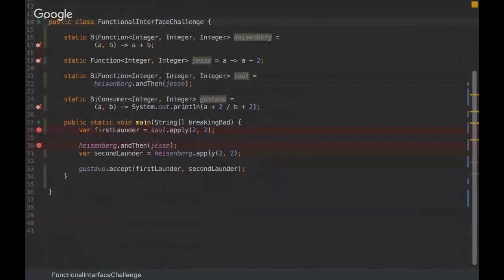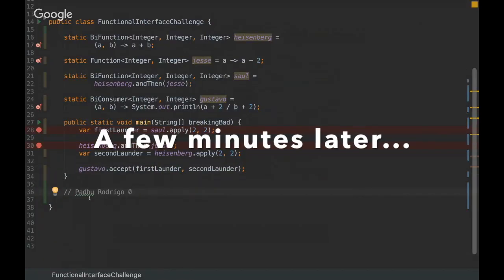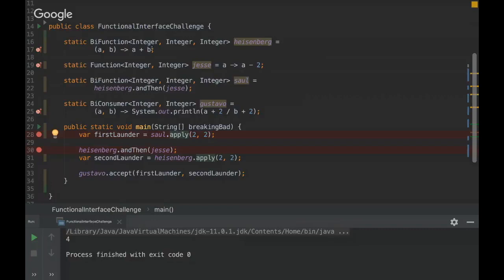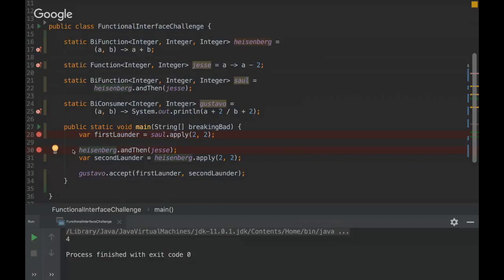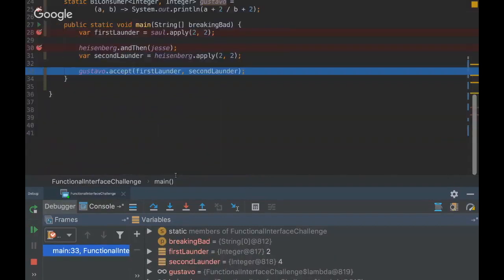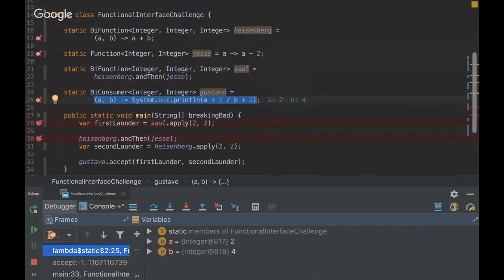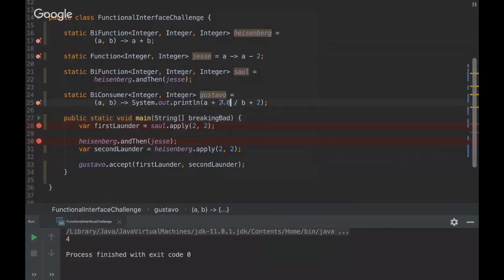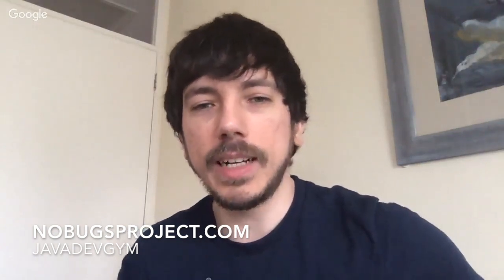Java Challengers #12 - Function BiFunction Arithmetic operator priority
Absorb tricky Java core concepts and be able to find hidden bugs in your application to end with them by the root cause!

Take the Java Challenges and improve your Java skills!